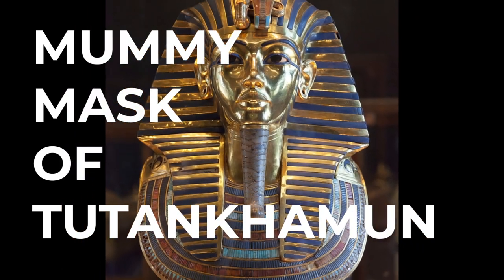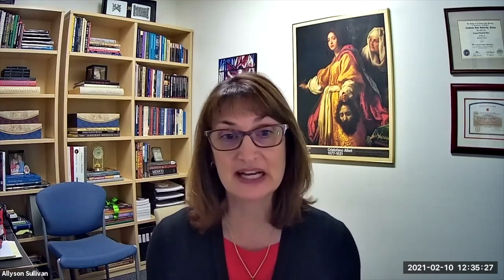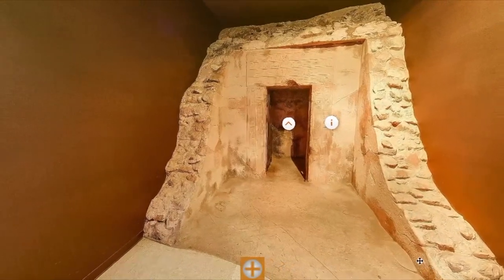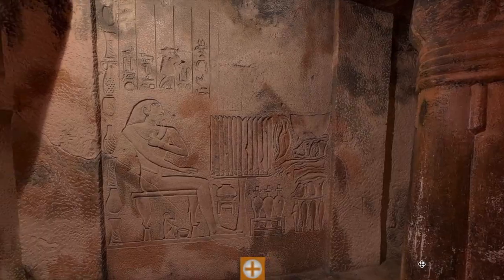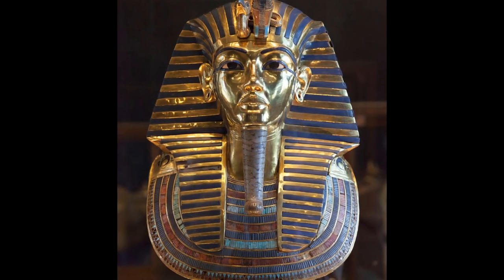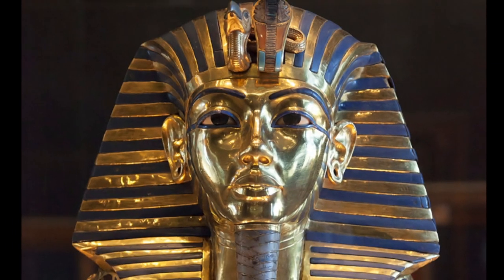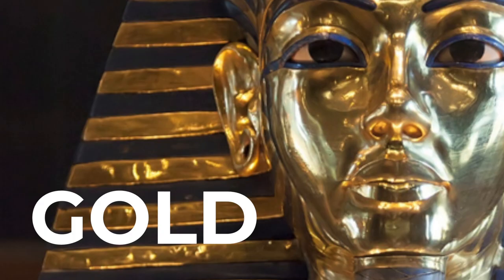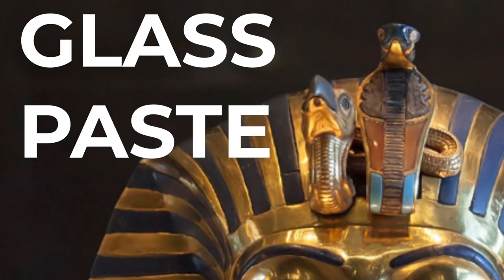Art History - At College of the Sequoias - The Mummy Mask of Tutankhamun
The Art Department offers multiple programs that prepare students for entry-level employment and/or potential further study in the fields of Art, Art History, or Studio Arts. Students completing these degrees/certificates will have a basic foundation in Art and skills that include: an introductory foundation for the field of art through the study of art history and studio art.

Career opportunities:  Upon successful completion of a Bachelor's degree, career options include art education, gallery management, commercial art, design, and ceramic design.

Sequoias Community College District provides excellent higher education in a spirit of equity for our diverse student population. We believe in students achieving their full educational potential and support student success in attaining a variety of degrees and certificates, from basic skills to transfer education and workforce development.

Visit cos.edu and join the GIANT family today!